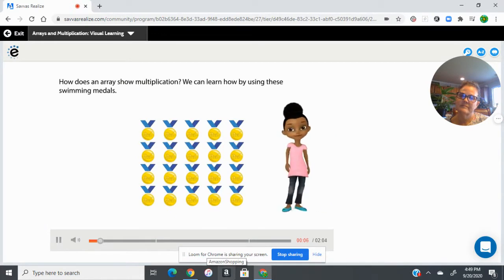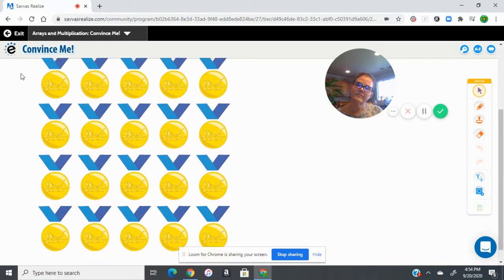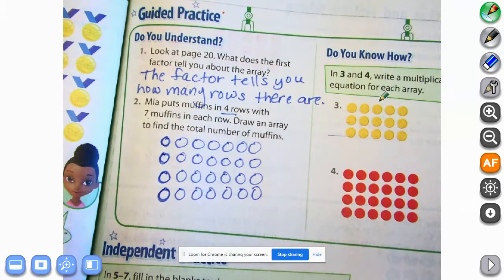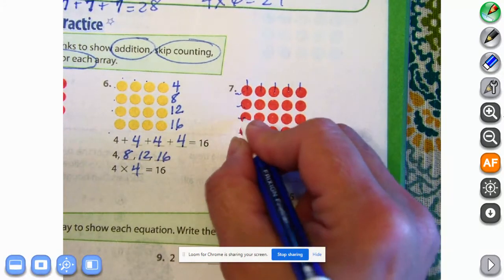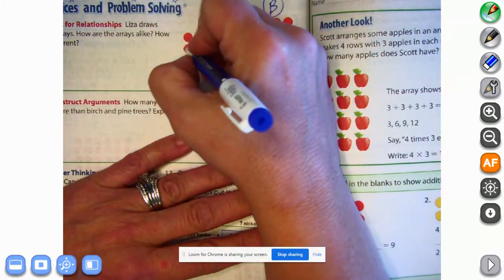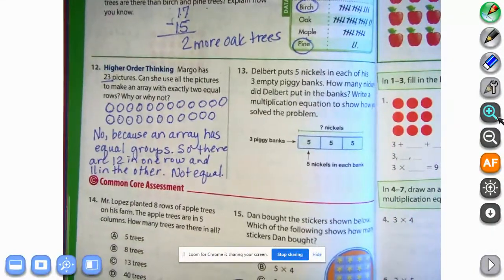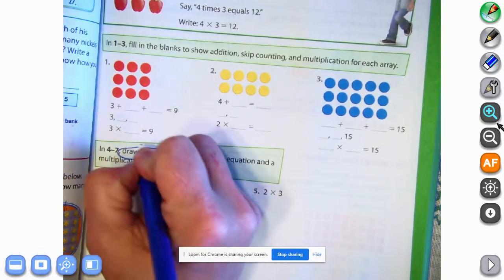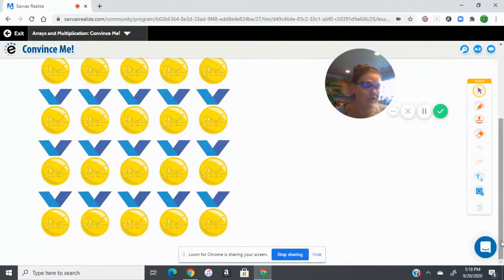enVision Lesson 1 3 Arrays and Multiplication 9/21/20